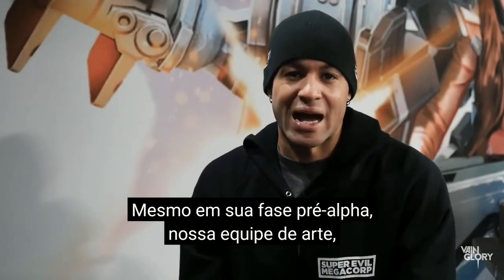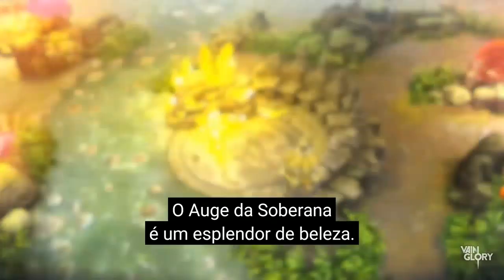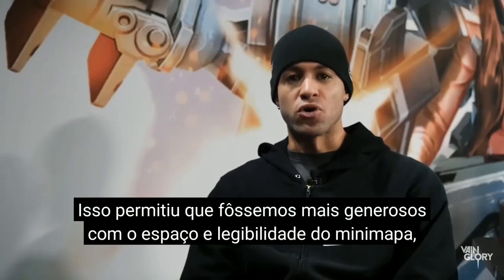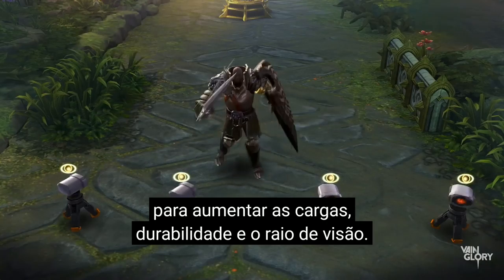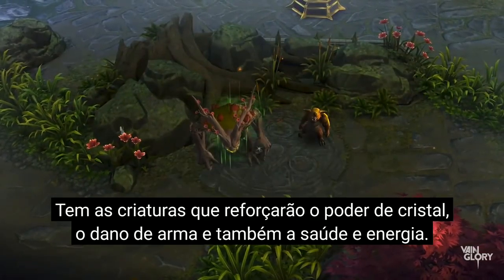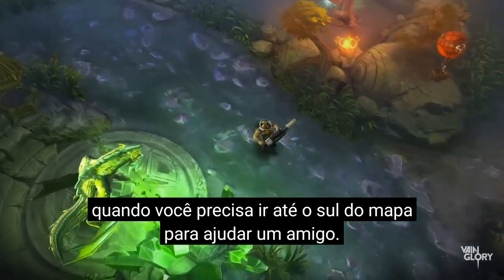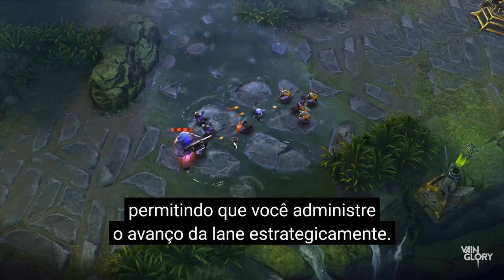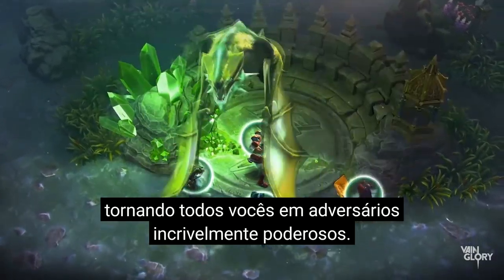Vainglory 5V5 - Apresentando o Sovereign's Rise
🌟 LOJA GEARBEST